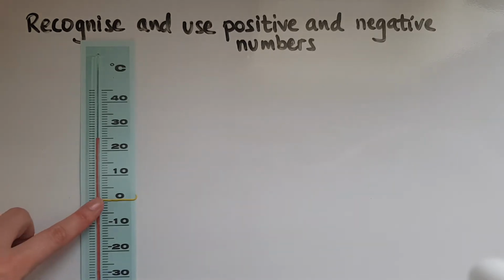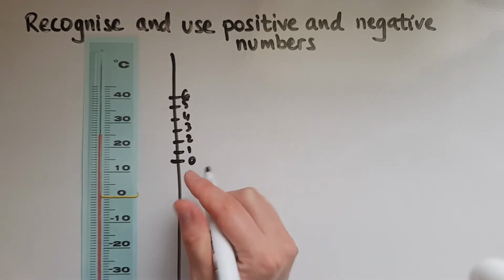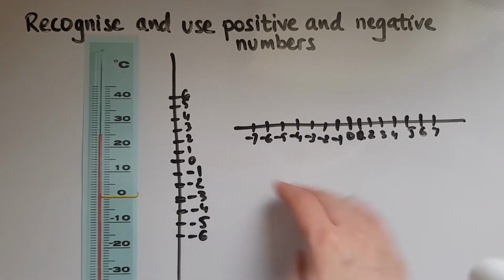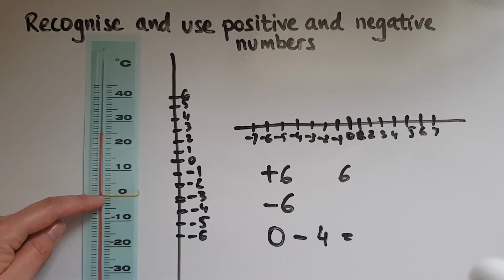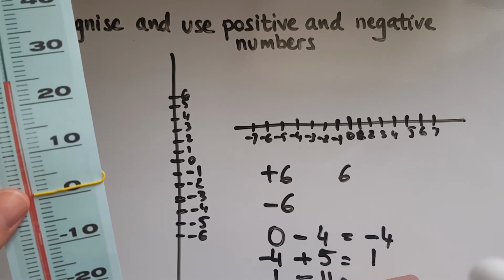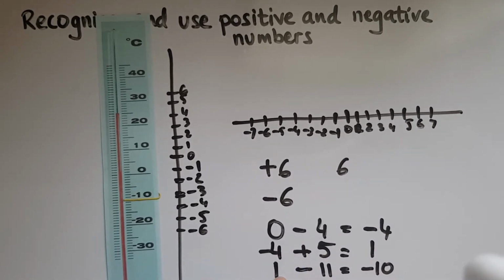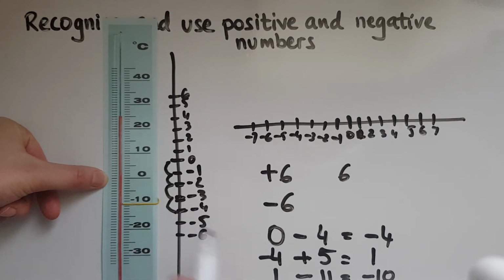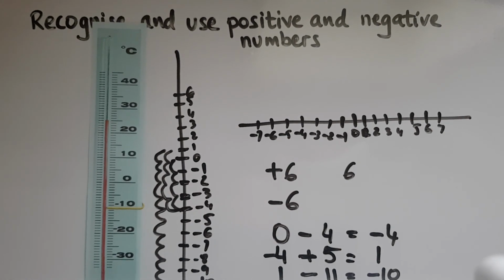L1.2.1. Functional Skills Maths Level 1: Recognise and use positive and negative numbers